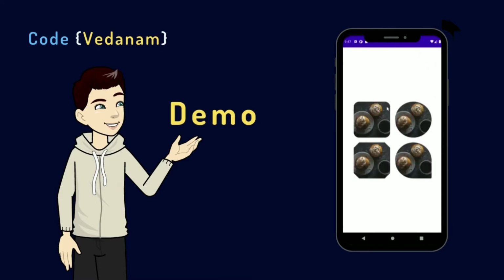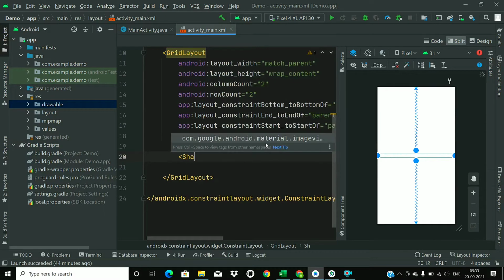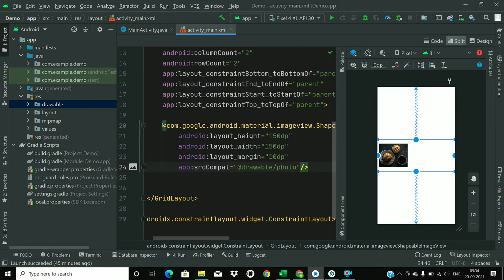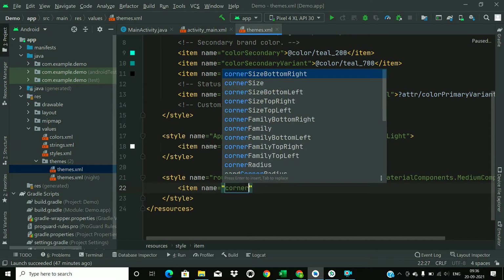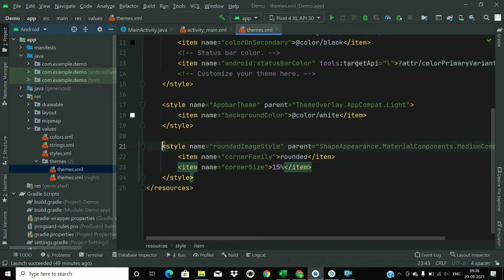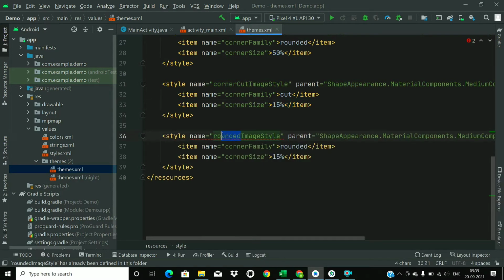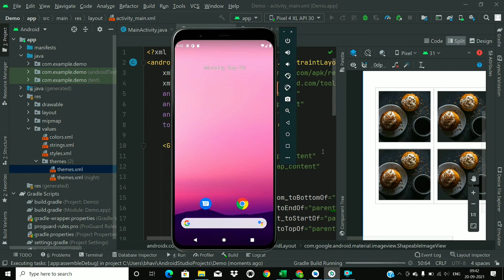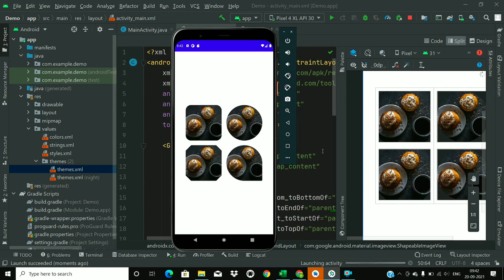Custom Shape Image Views | ShapeableImageView android java appdev material #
Note - Code is in the comments.

Musician: @iksonmusic